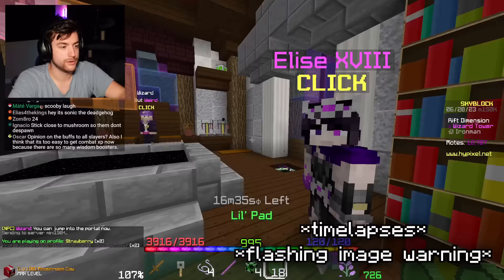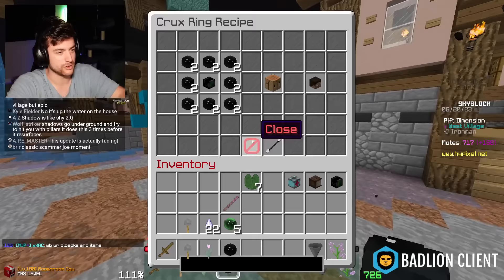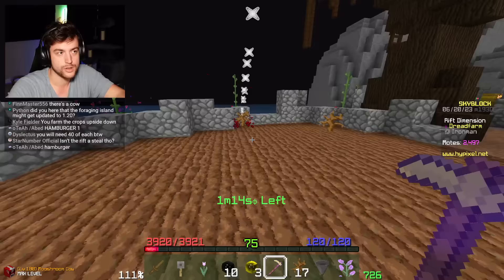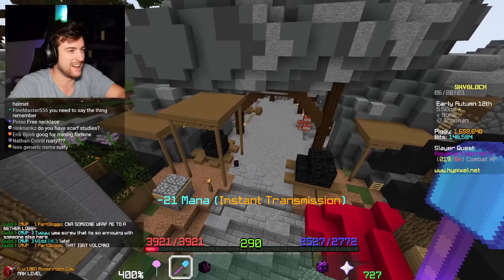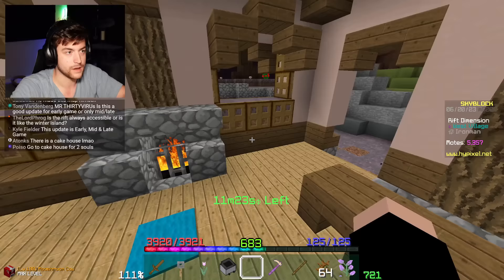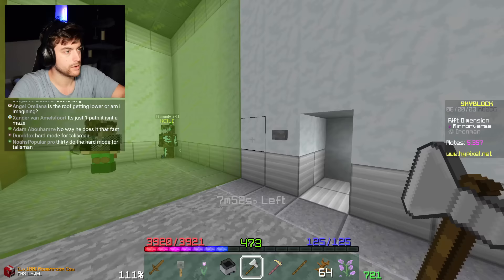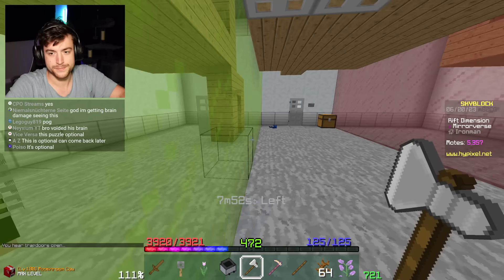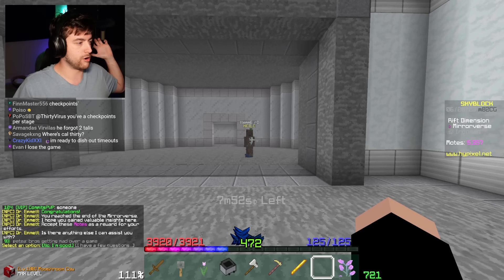How to get the BEST Necklace in the game (Hypixel SkyBlock Ironman)